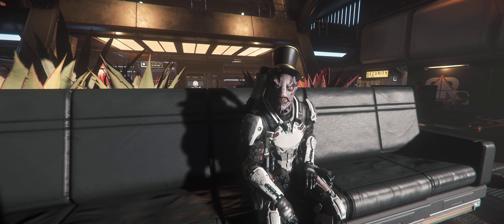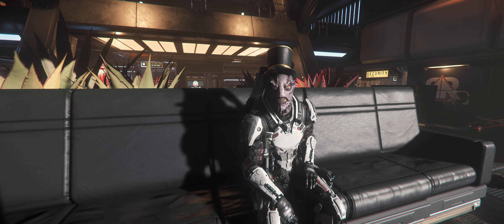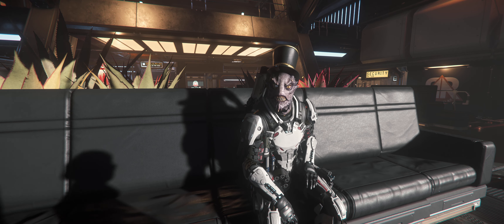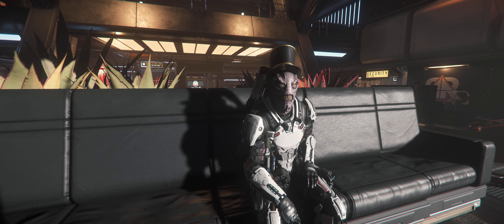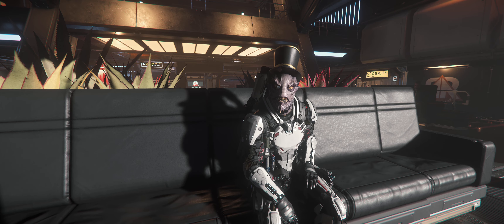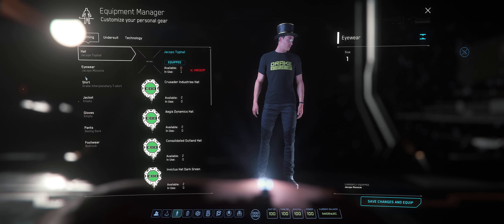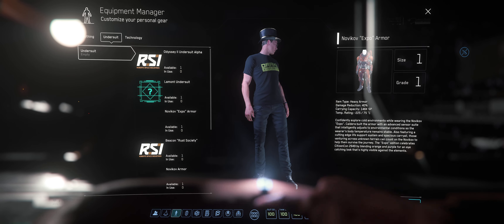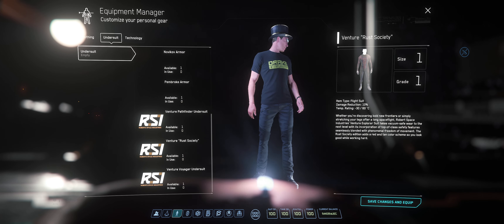Star Citizen - 3.11.0 - Snarling Vanduul Helmet (Classy Version)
Hello all,

I put out a quick video earlier showing the helmet. This time I decided to class things up a bit :)

Showing the trick on how to get things to clip through your helmet and get it to show up. Its honestly been a glitch I like. Being able to put my top hat on my helmet makes me laugh and I like the way it looks.

Although I got more than half of my kills normally, there's a faster method which can be seen here!

Curious about joining Star Citizen?